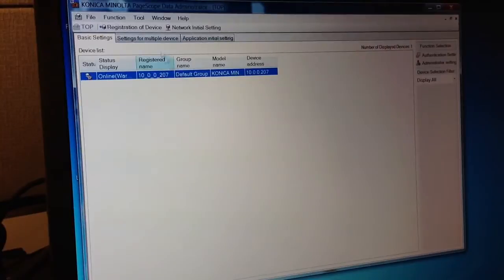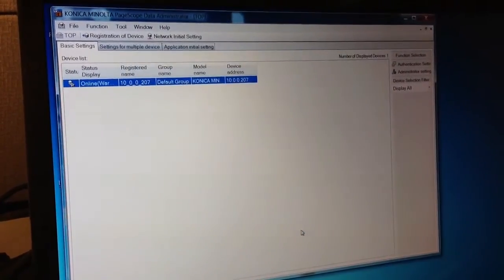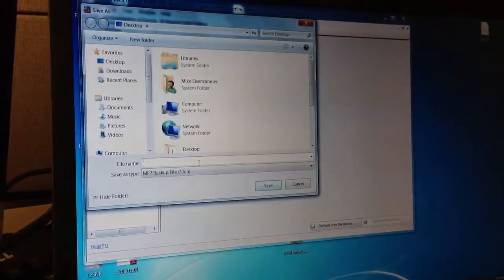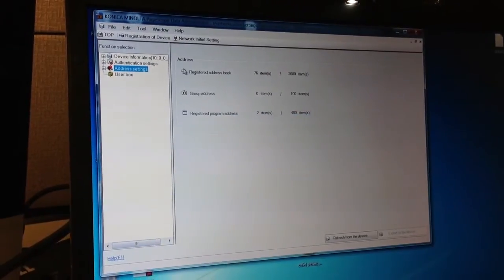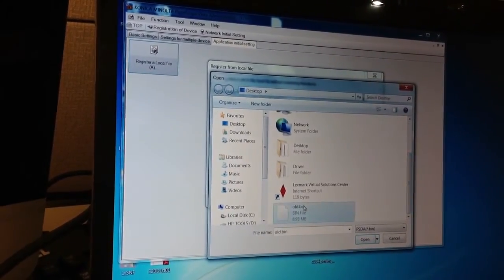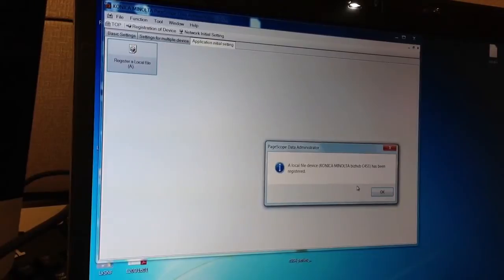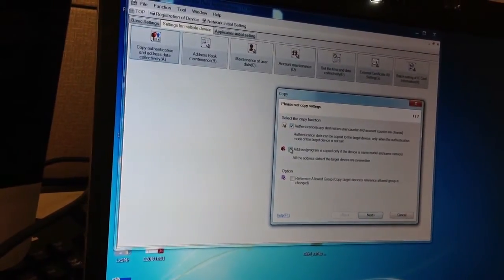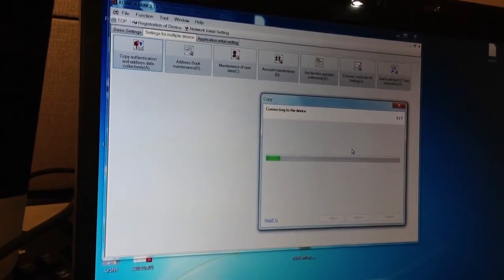Pagescope data administrator transfer data